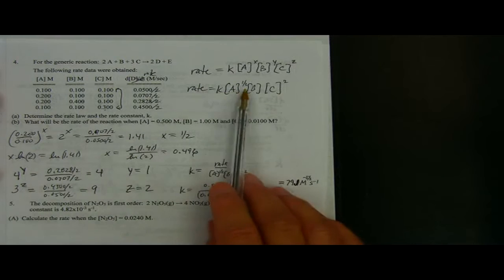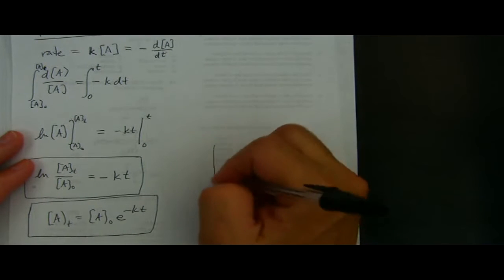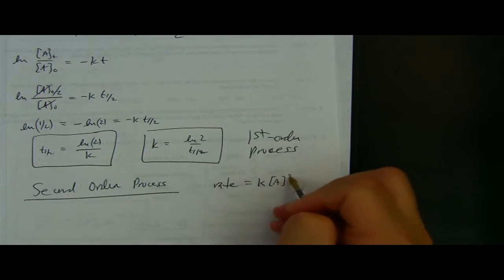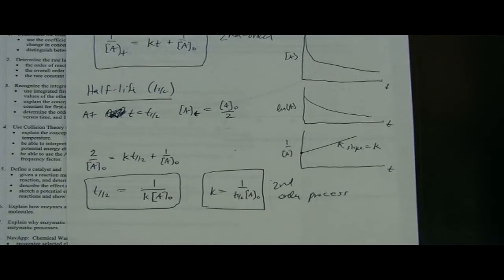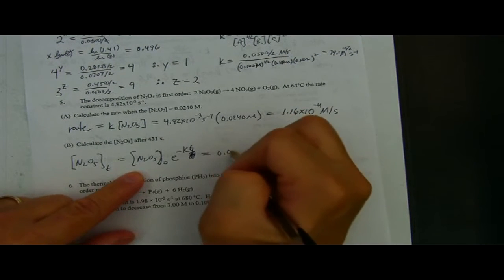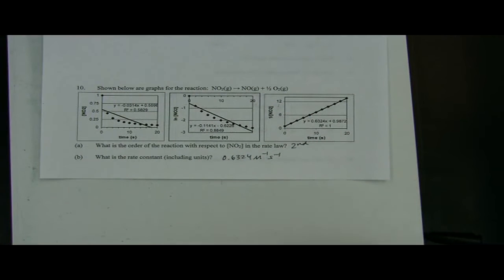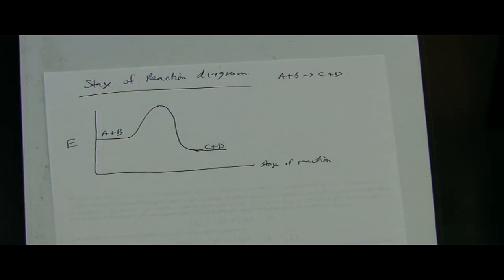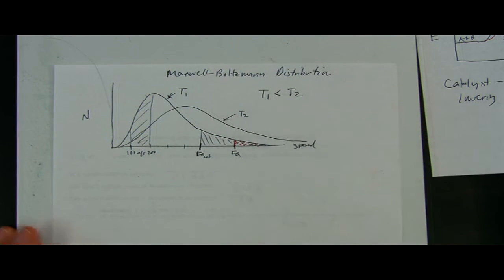Tue, Jan 24, Integrated Rate Laws